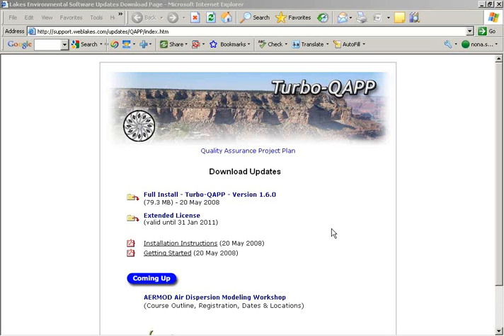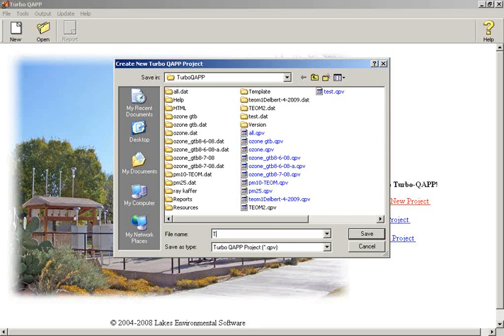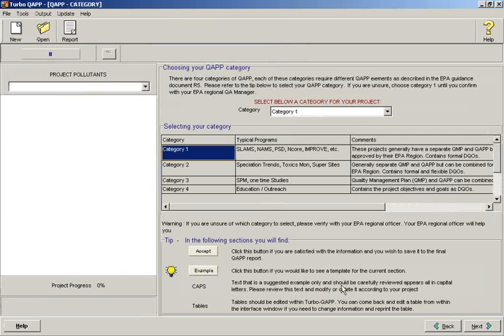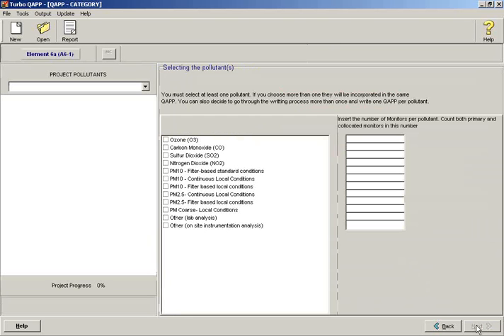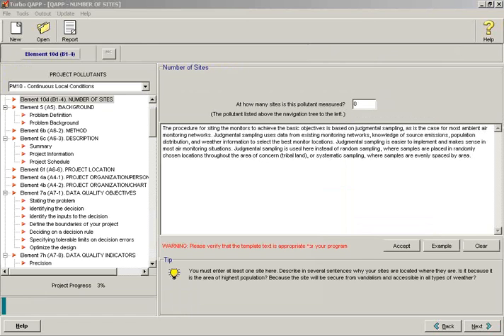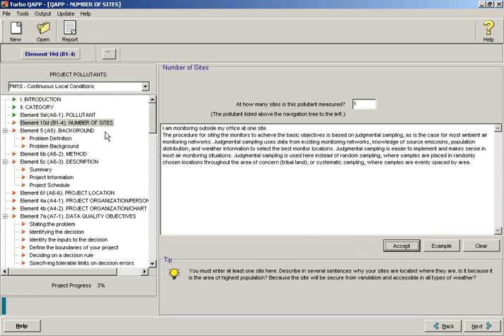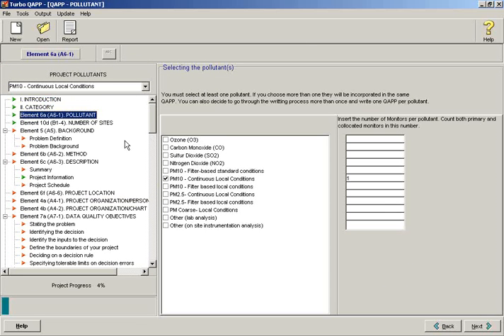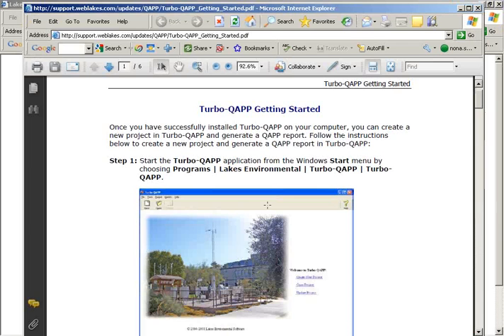Turbo QAPP Getting Started Intro